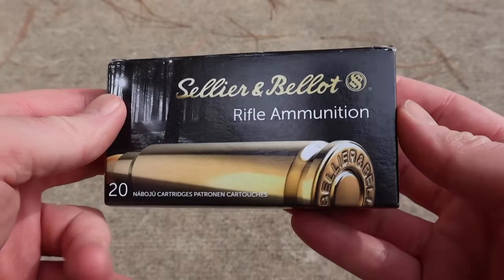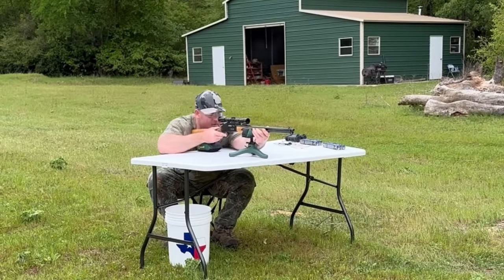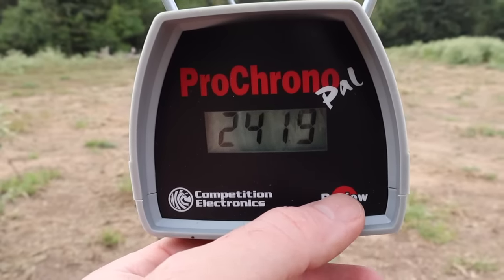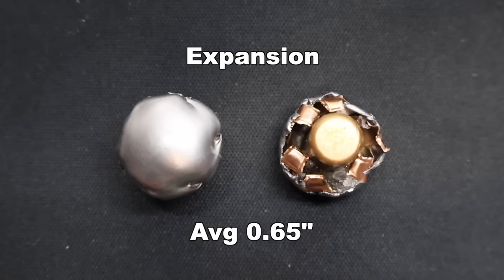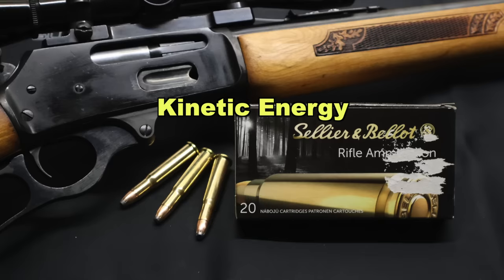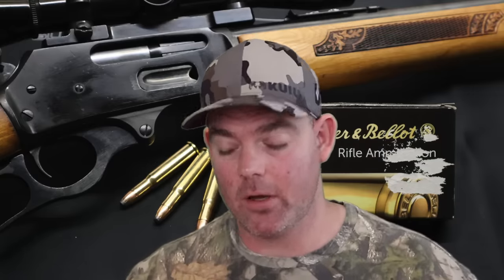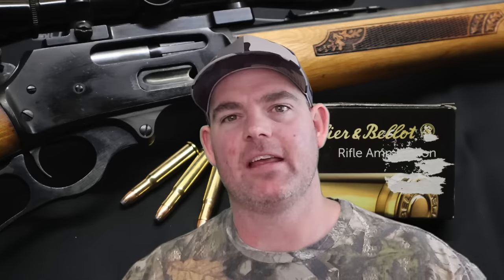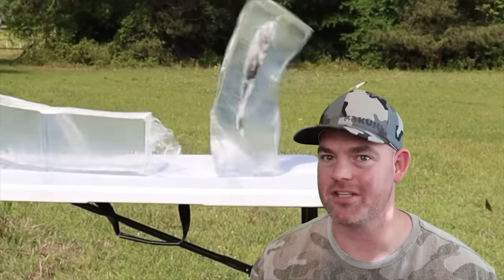MACH 2.2!! 30-30 Winchester Sellier & Bellot 150gr Ammo Test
30-30 Winchester Sellier & Bellot 150 grain Soft Point ammo ballistics gel test fired from a Glenfield 30A (Marlin 336) with 20 inch barrel